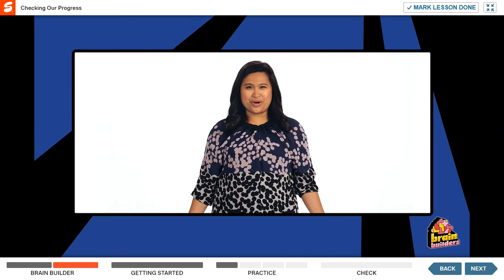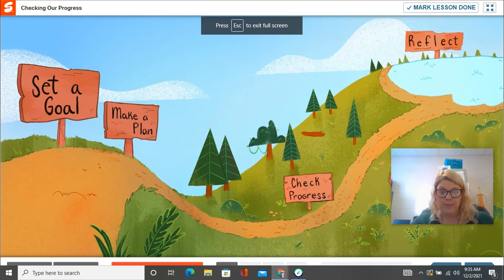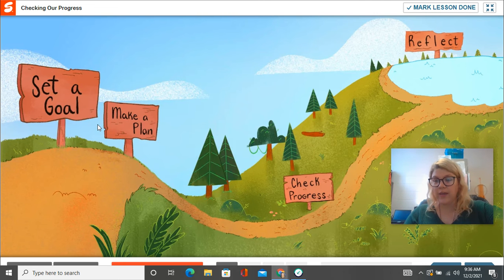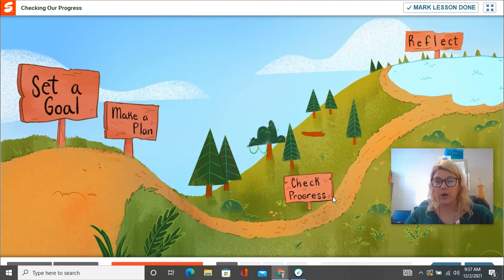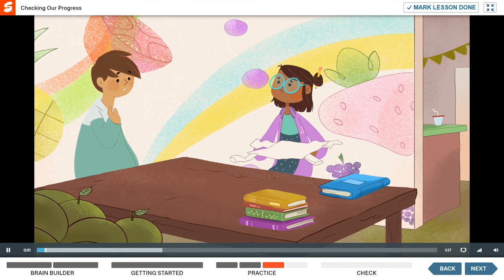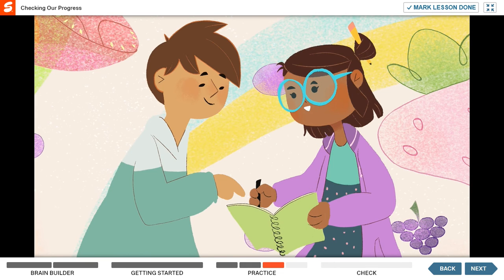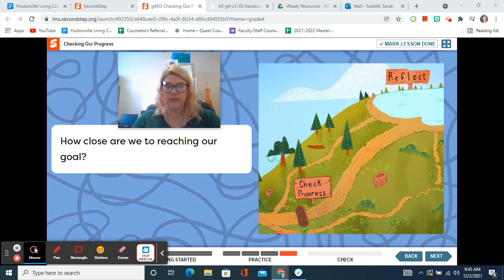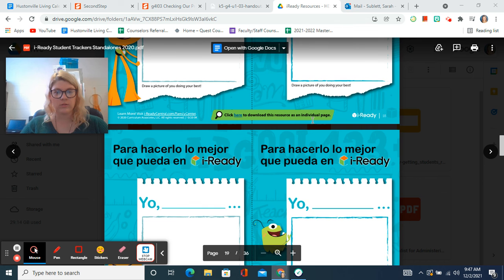4th Grade Lesson 3